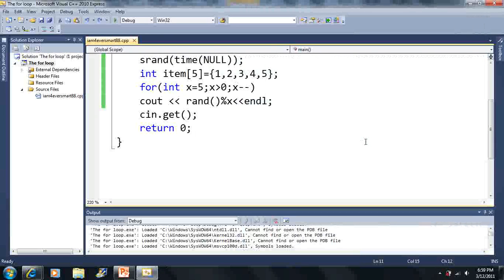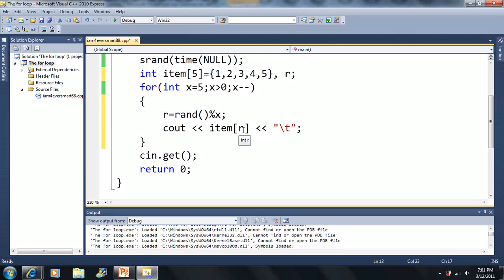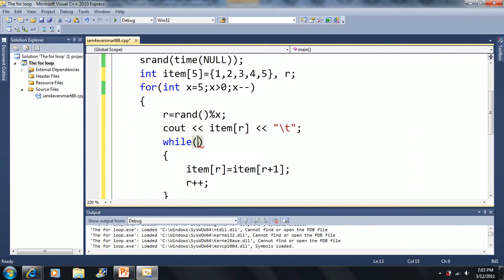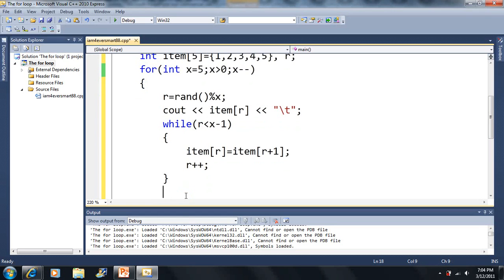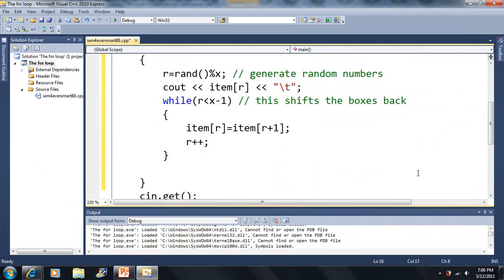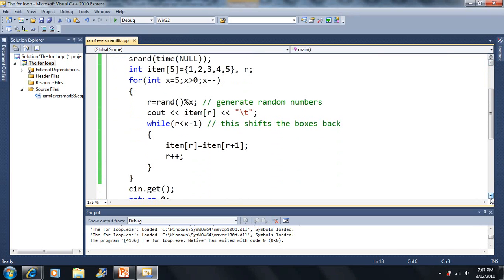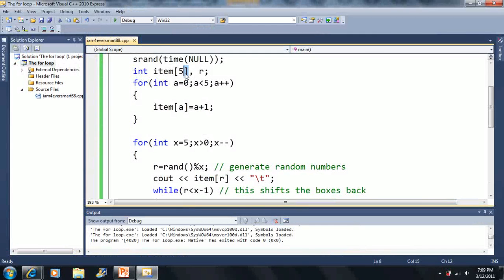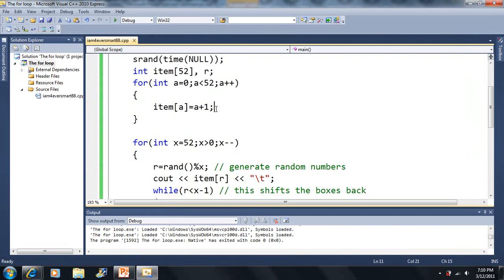Lesson 33: Non-repeating random numbers part 2. Beginning Programming with Visual Studio C++ 2010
Shows you the actual code that makes the computer print random numbers without repeating any of them.